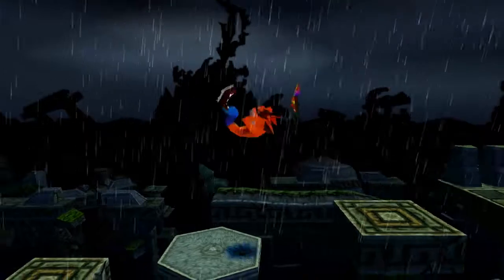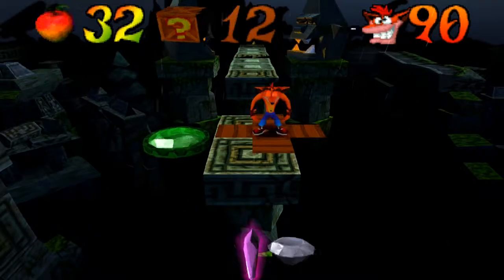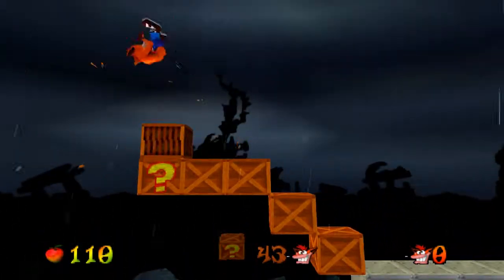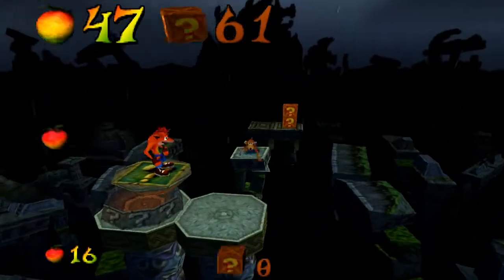Crash Bandicoot: Cortex Strikes Back Walkthrough [PART 14]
PART 14: We complete Ruination and fight N. Gyn, so we now have acess to the fifth warp room. If not, give it a dislike, either one is fine14 because I can always use the criticism. Thanks.